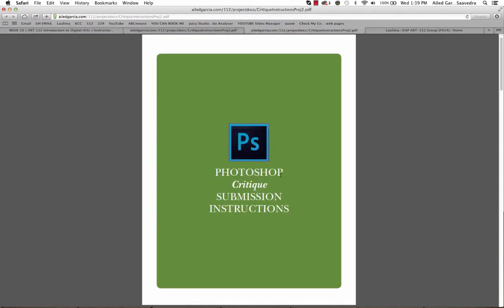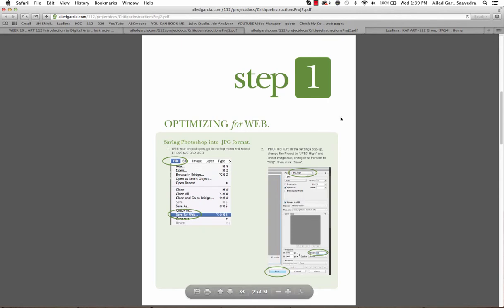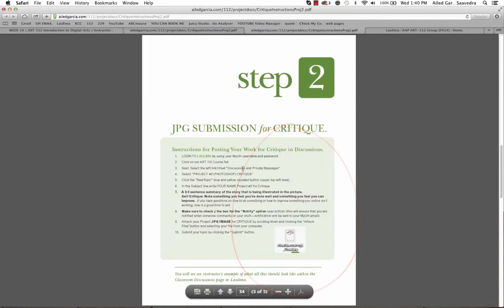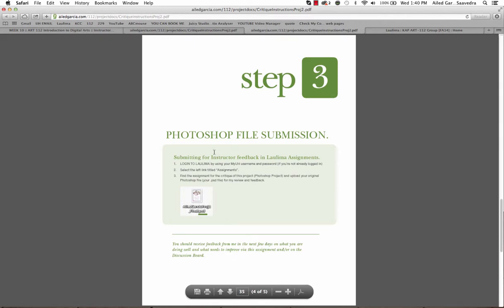WEEK 10 :: PHOTOSHOP: HOMEWORK: Submitting Work For Critique